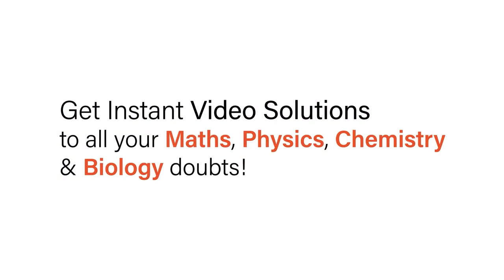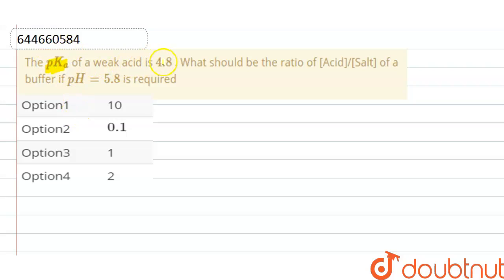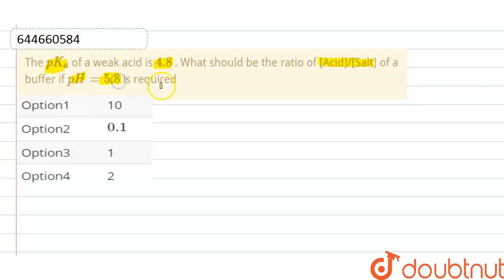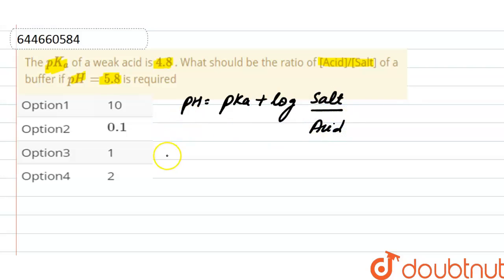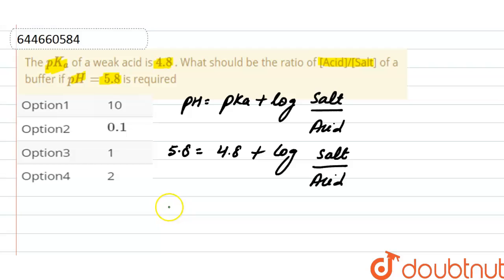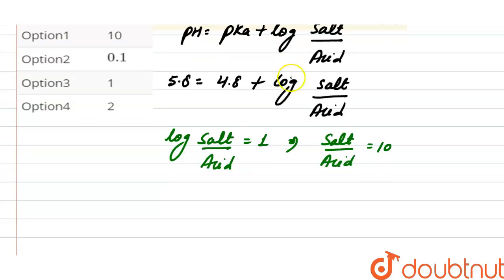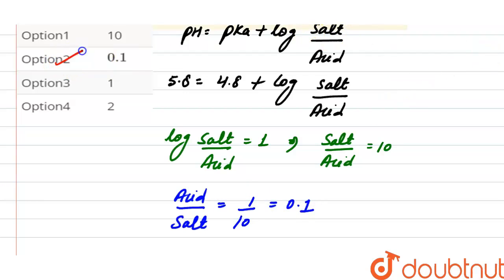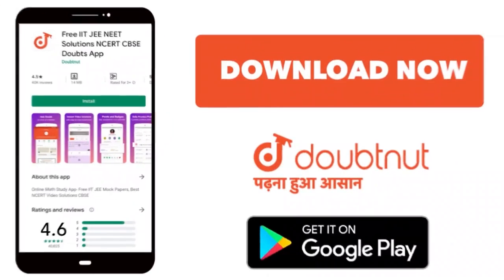The pK_(a) of a weak acid is 4.8 . What should be the ratio of [Acid]/[Sal of a buffer if pH = 5...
The pK_(a) of a weak acid is 4.8 . What should be the ratio of [Acid]/[Sal of a buffer if pH = 5 .8 is required
Class: 12
Subject: CHEMISTRY
Chapter: IONIC EQUILIBRIUM
Board:IIT JEE

👉 Have Any Query? Ask Us.